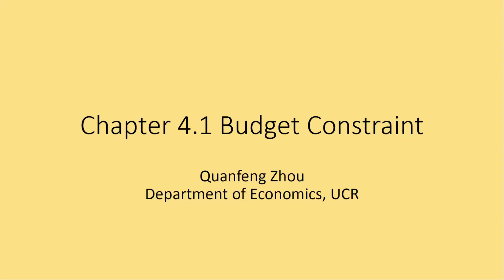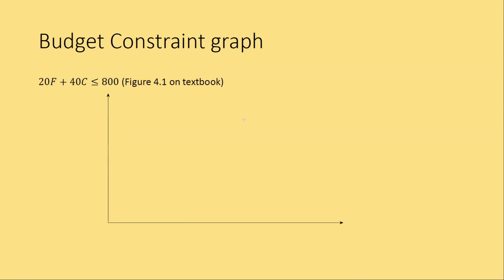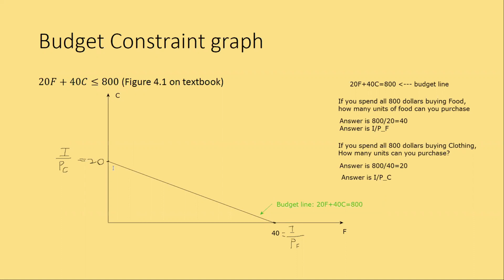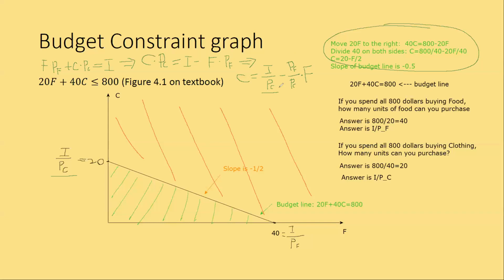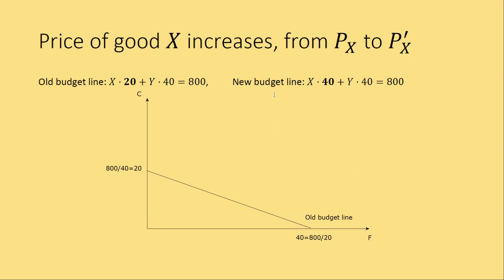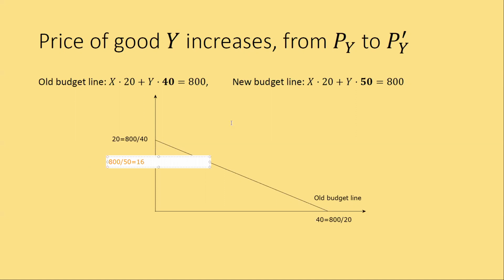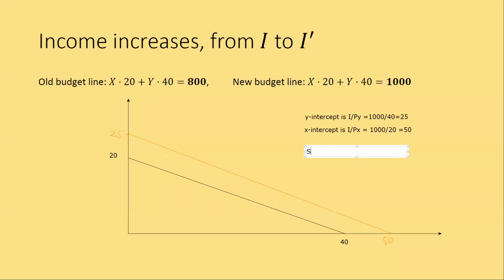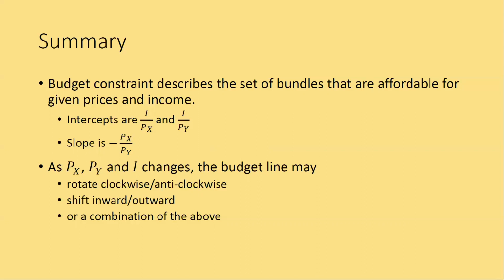Lecture 4, Chapter 4.1, ECON 102, Summer Session B 2020, UCR